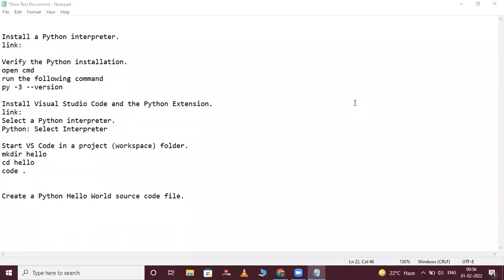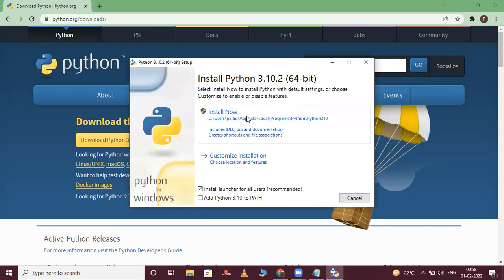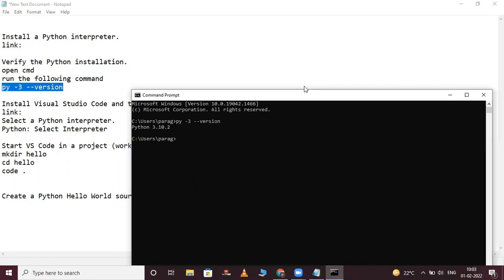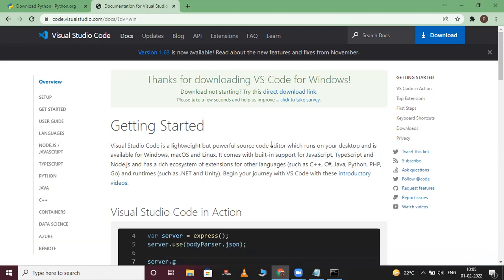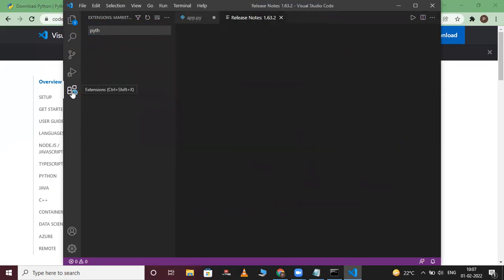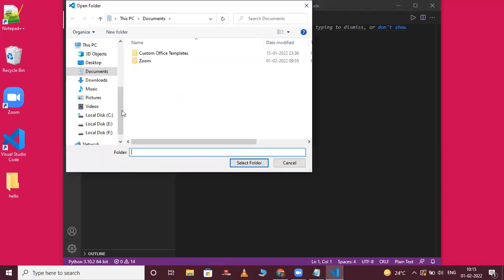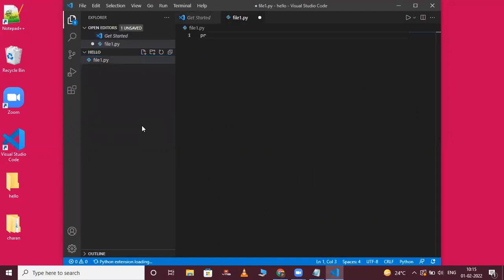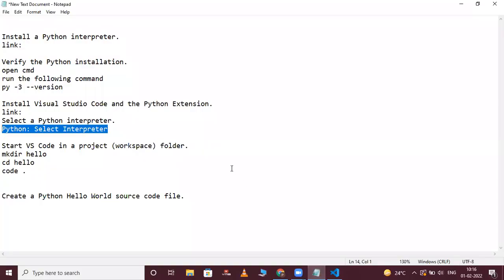How To Setup VS Code To Run Python Code Inside Windows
Quickly setting Up VS Code to execute Python Code

Steps:
- Install a Python interpreter.
- Verify the Python installation.
1. open cmd
2. run the following command
py -3 --version

Install Visual Studio Code and the Python Extension.
link:
- Select a Python interpreter.
- Python: Select Interpreter

Create a Python Hello World source code file.